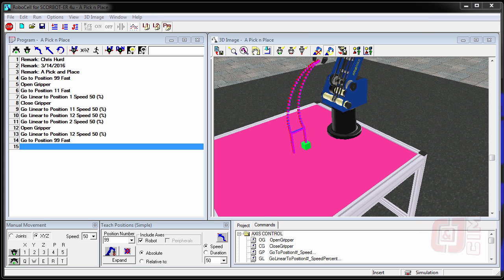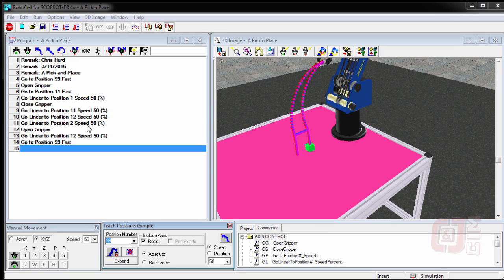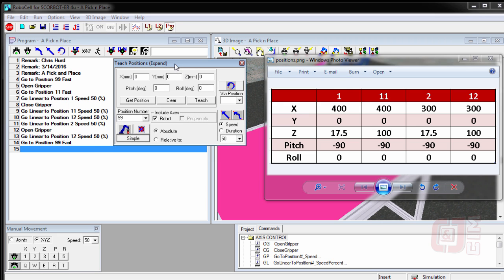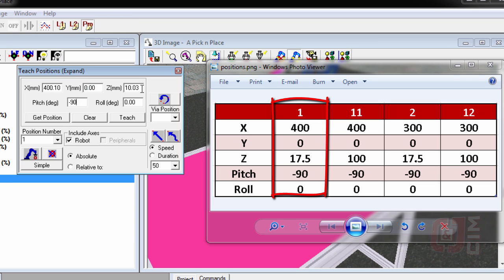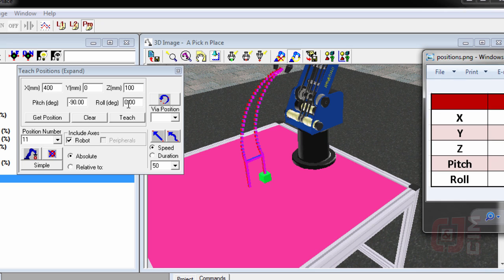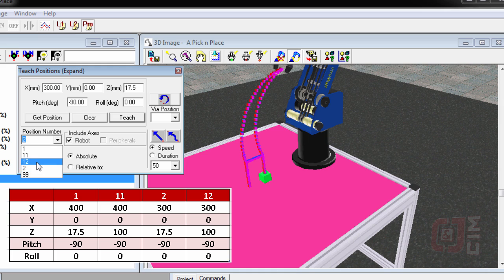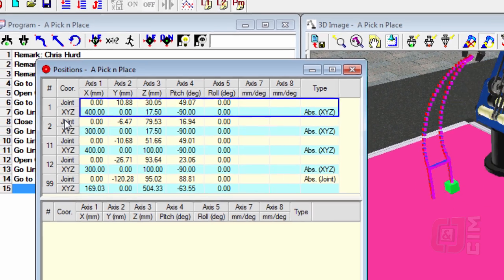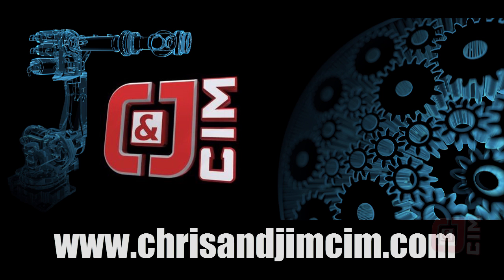Robocell Activity B: Pick and Place (Teach)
In this six minute tutorial learn how to "Teach" positions in Robocell, and learn how it is different from "Record".